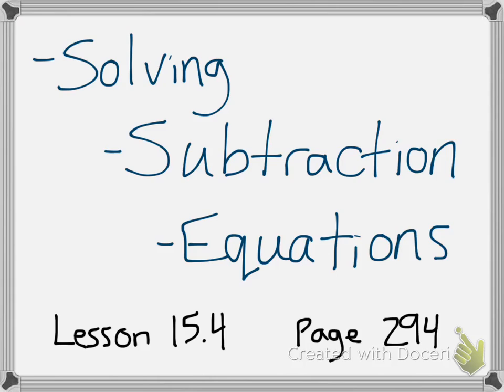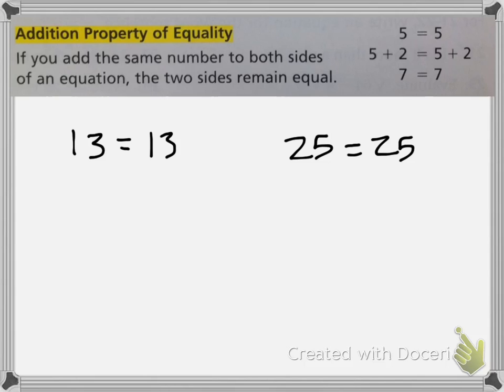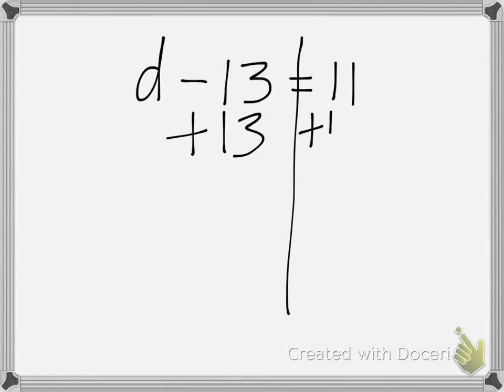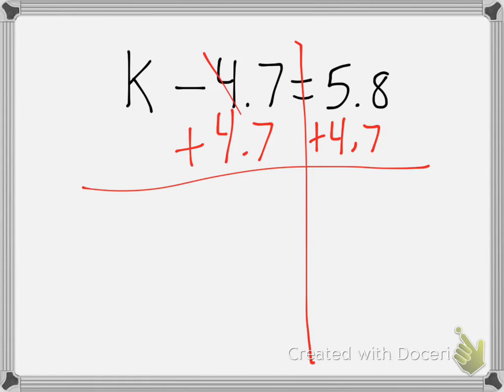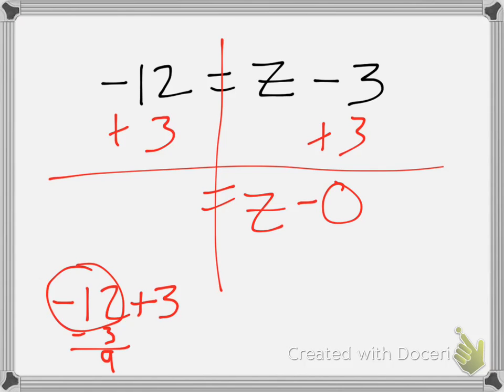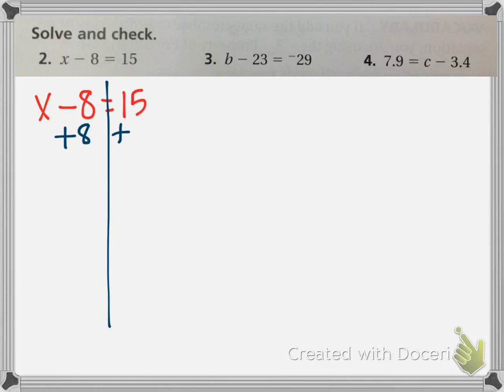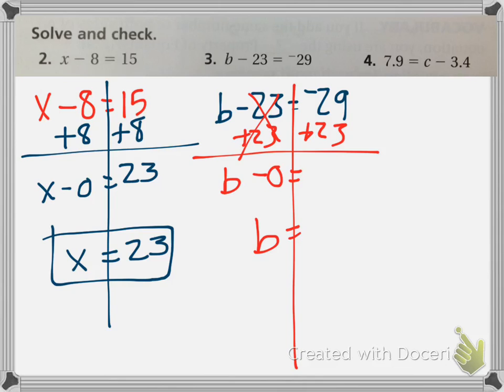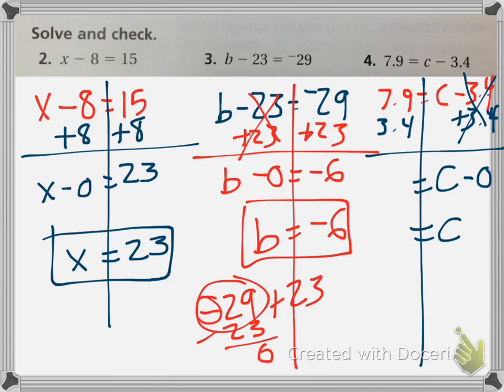Solving Subtraction Equations